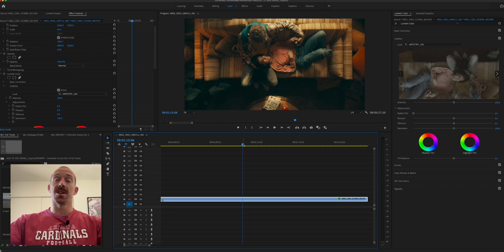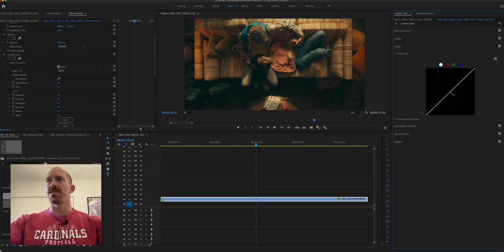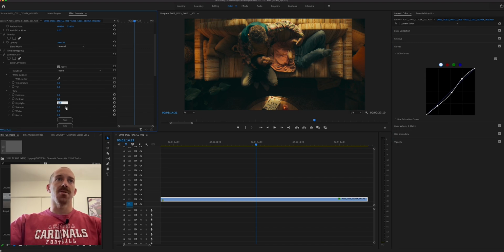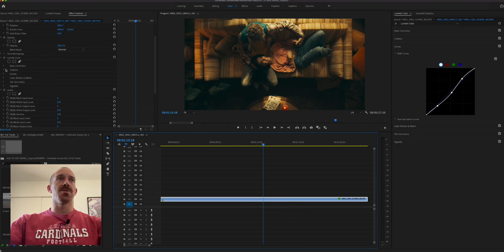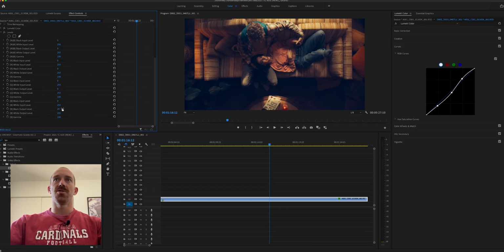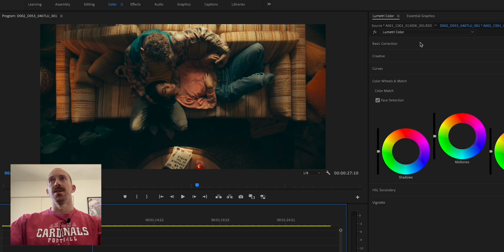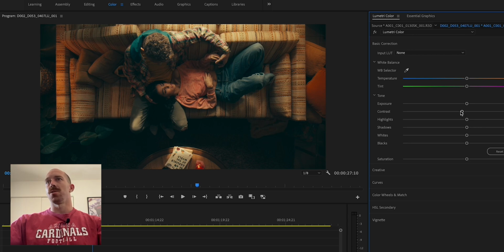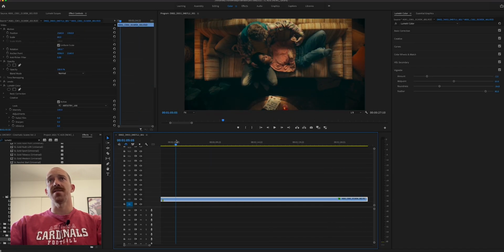Cine Looks Color Grading Tutorial!